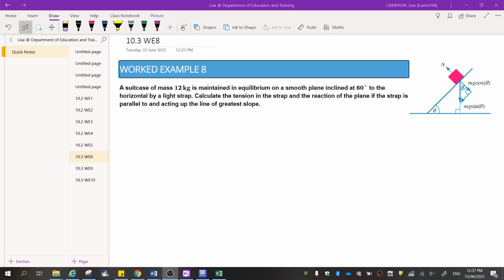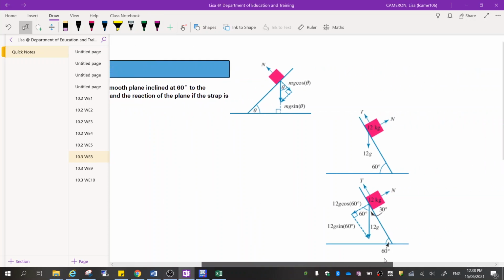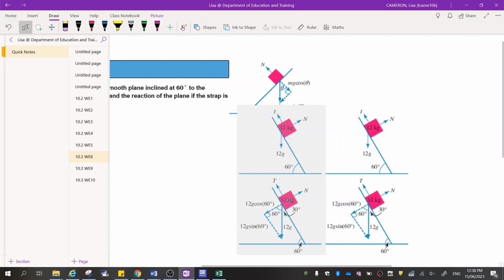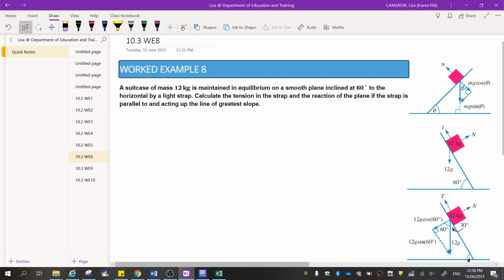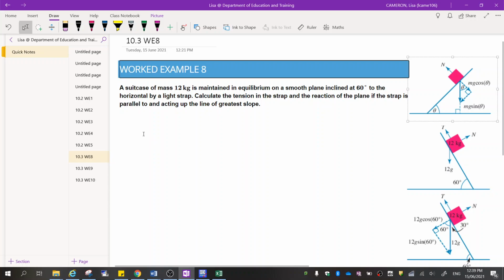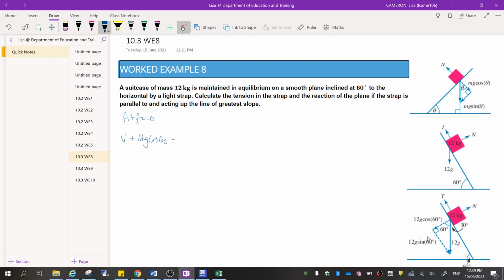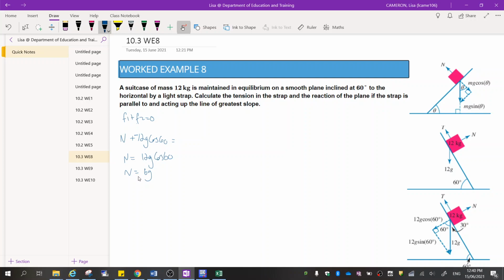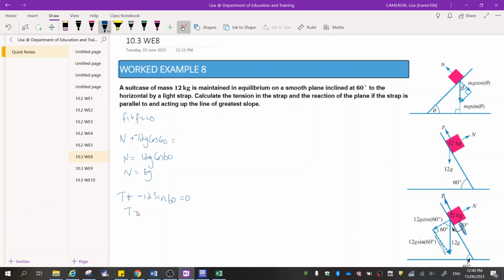10 3 WE8